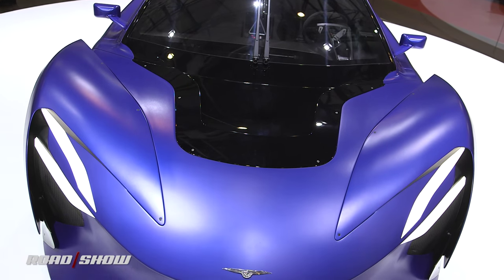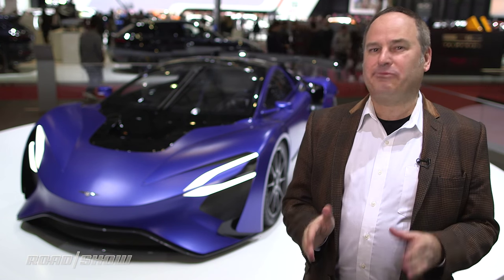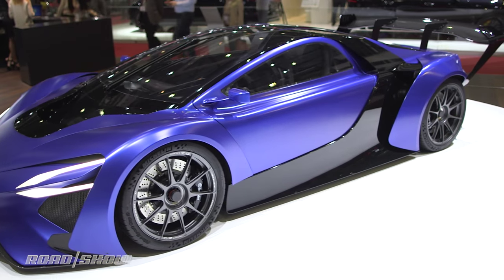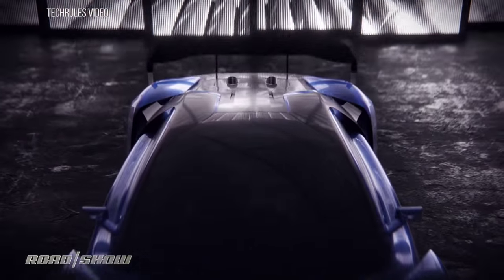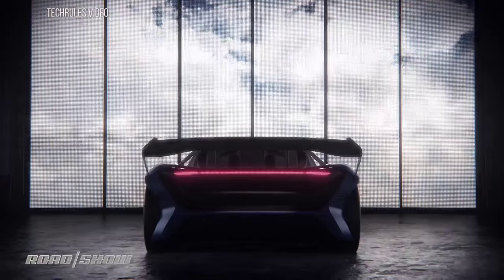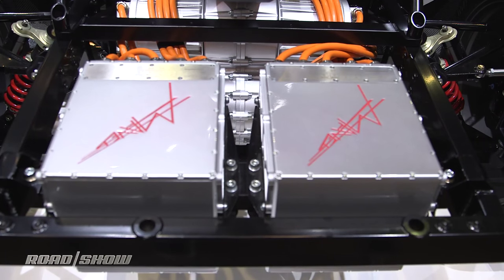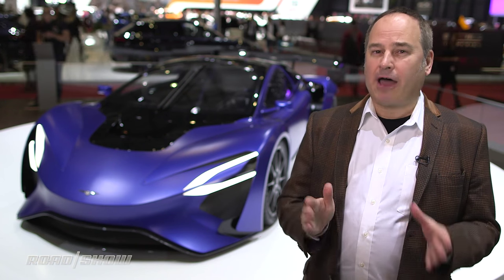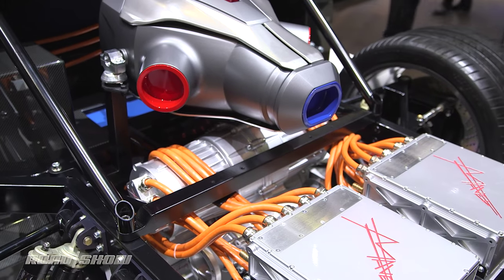Turbine-electric drive an automotive efficiency gamble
Chinese company Techrules brings its Turbine Recharging Electric Vehicle technology to the Geneva auto show, a high-efficiency, high-power drive system.